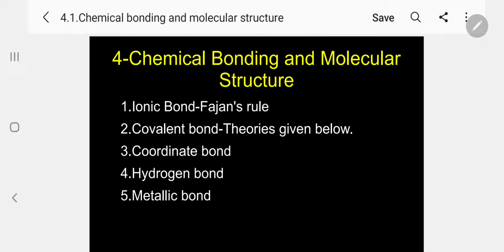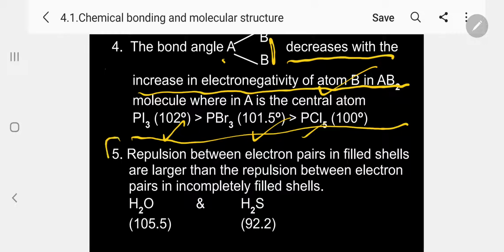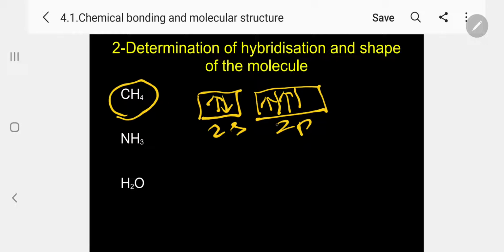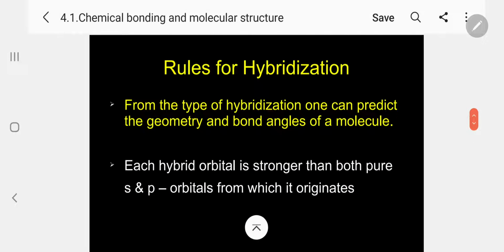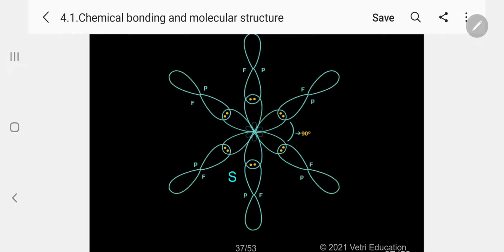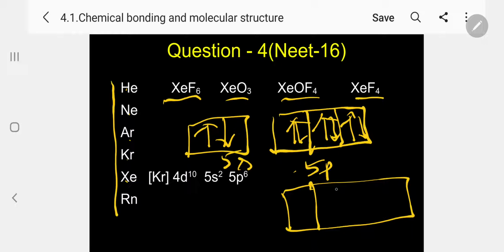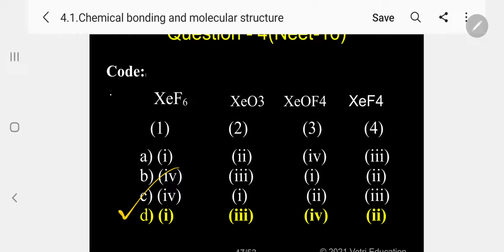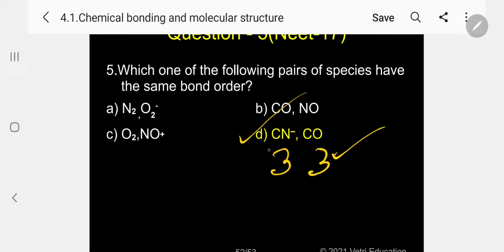4.1.Tricks to solve NEET questions-Chemical bonding and Molecular structure.